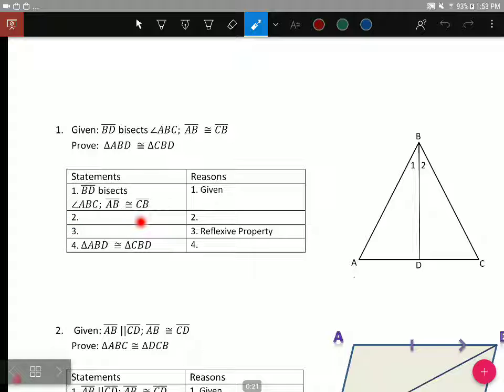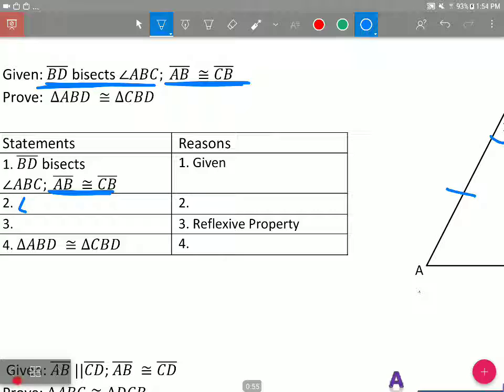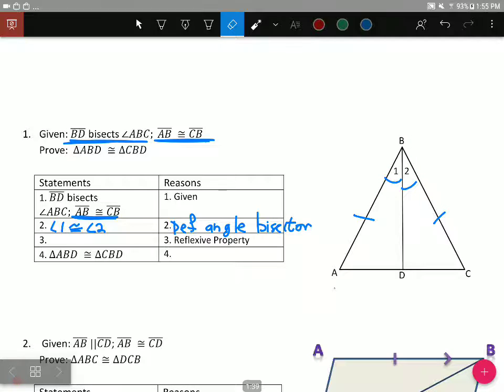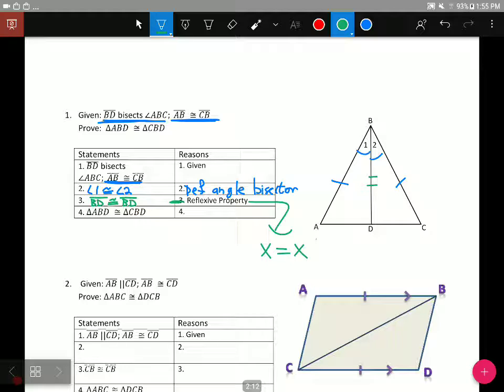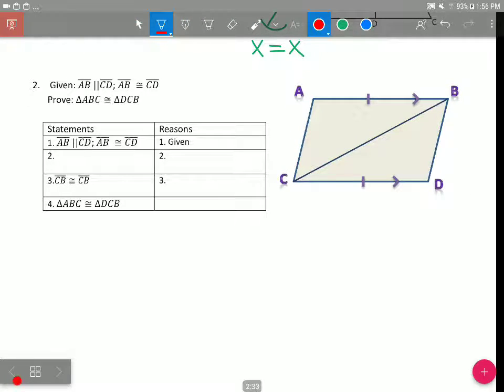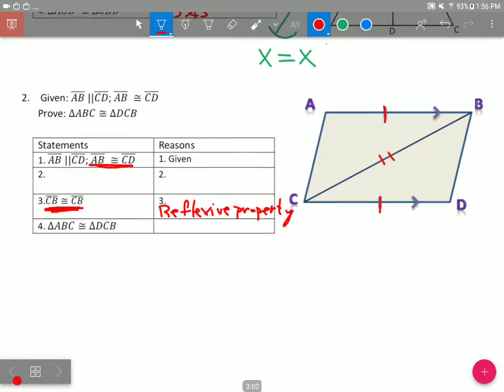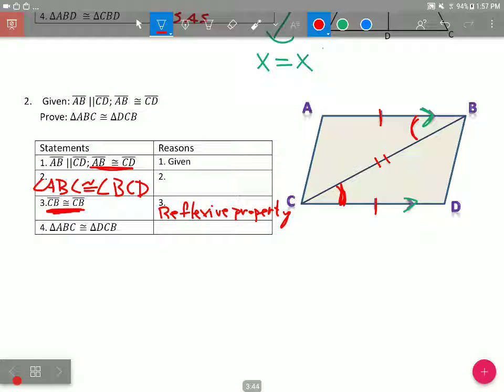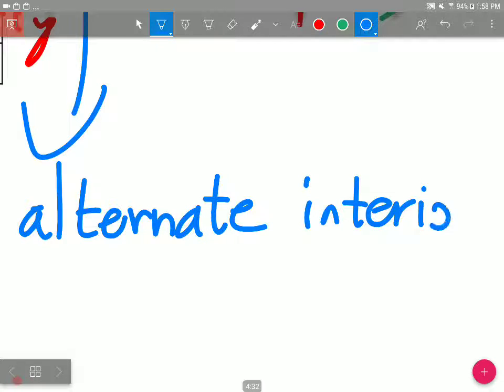Review Unit 4 Test #17-18